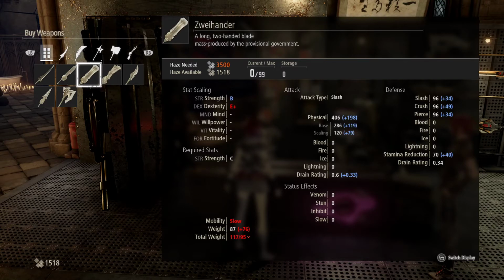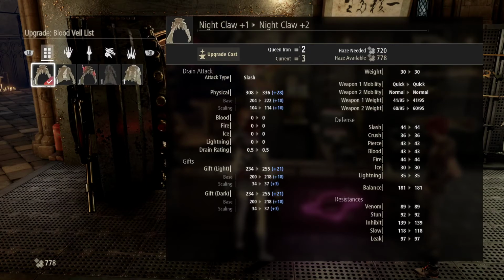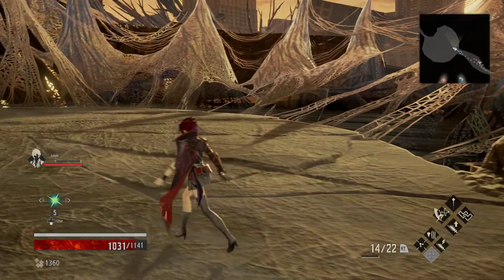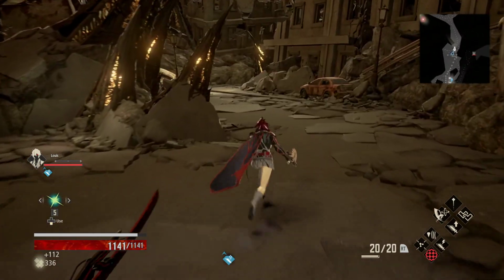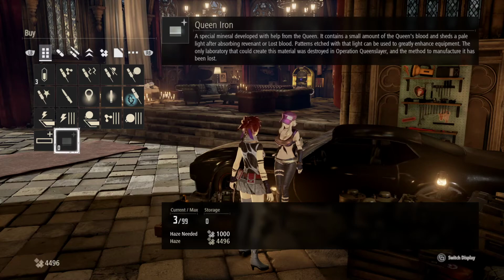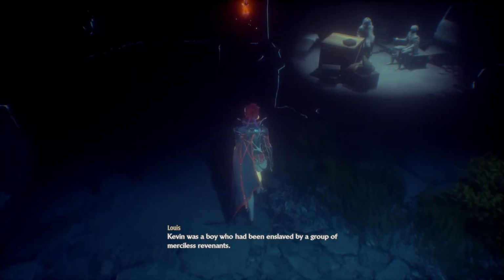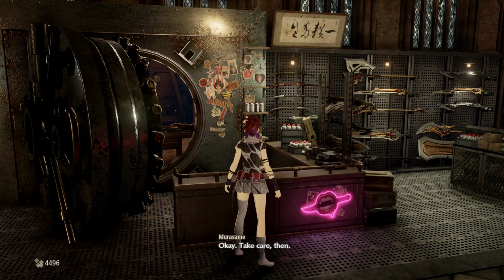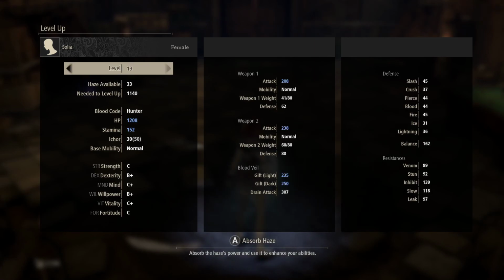Butterfly Of Delirium | Code Vein (Blind Playthrough) | Part 7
Code Vein is a new souls-like with an anime art style that I have been very excited to try out. Join me as I experience the game and story for the first time.